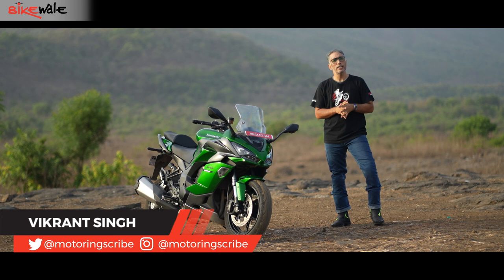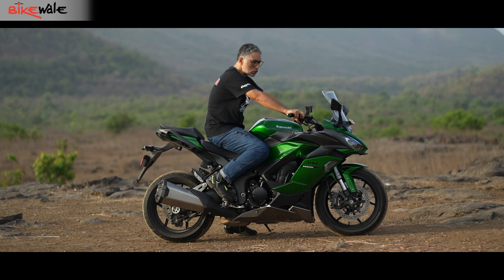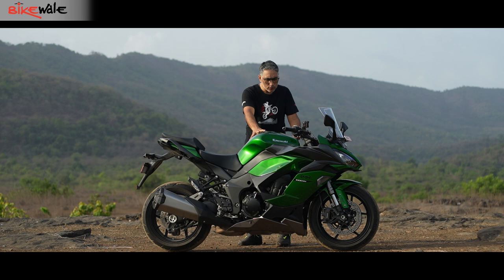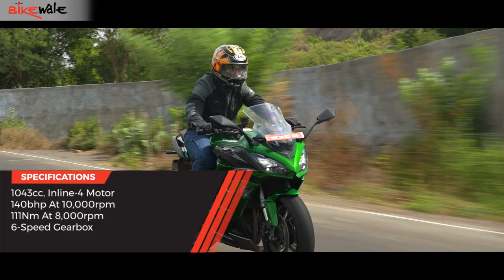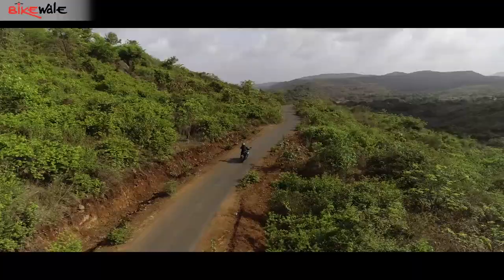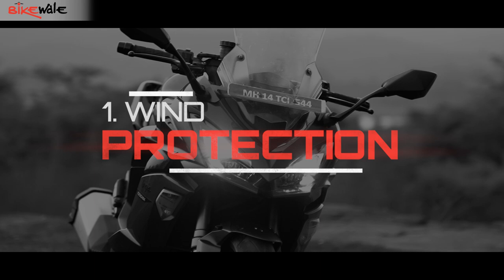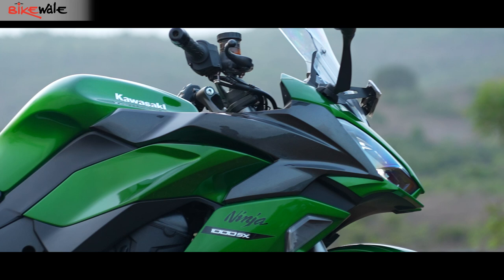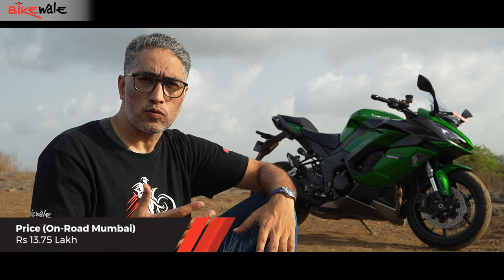Kawasaki Ninja 1000SX Review | The Superbike You Will Ever Need, Here’s Why? | BikeWale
The 2022 Kawasaki Ninja 1000SX is an excellent bike. So much so that we had a hard time figuring out its cons. But, no bike is perfect. So, in this video, Vikrant tells you the positives and negatives about the Ninja 1000SX, and why it is all the superbike you'll ever need.

Chapters
00:00 Introduction
00:56 Positives
01:01 Comfort & Ergonomics
02:28 Features
03:21 Light Controls
05:12 Engine Performance
06:48 Ride Quality
07:52 Handling
09:01 Negatives
09:07 Wind Protection
10:18 Design
11:24 Verdict